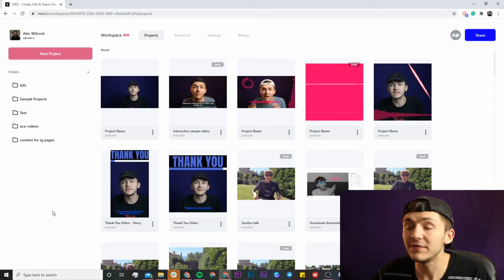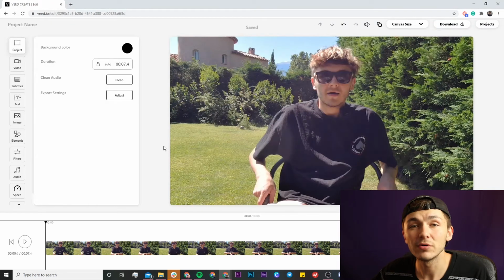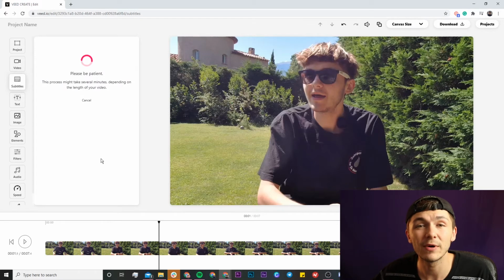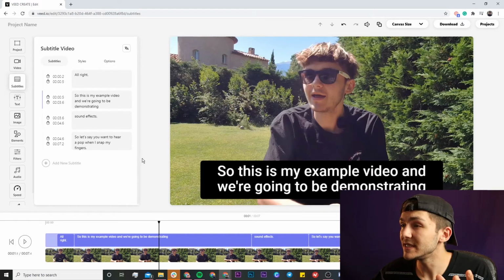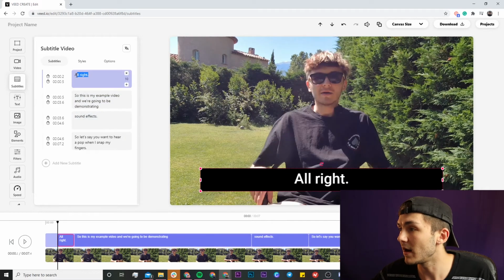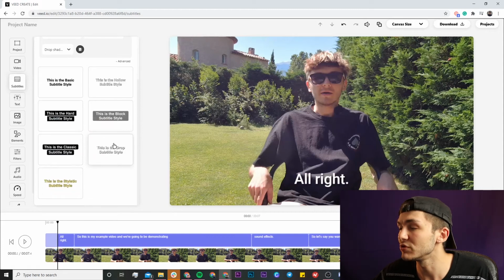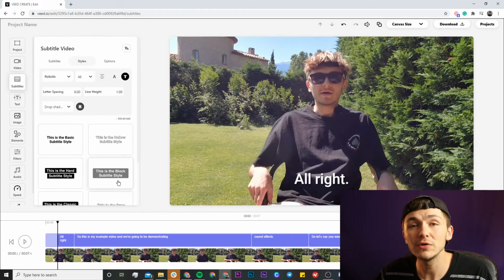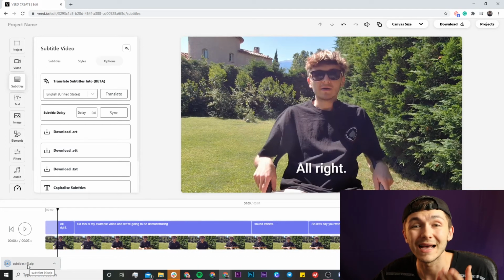OPEN vs CLOSED Captions - Why & How to Add Them to Videos Online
Have you ever wondered what the difference between open captions and closed captions is?

Well in this video I explain exactly what open and closed captions are, why you should add them to your videos, and lastly how to add captions to your videos online.

Any questions about captions, ask away below!

Good luck!

Alec & VEED.IO